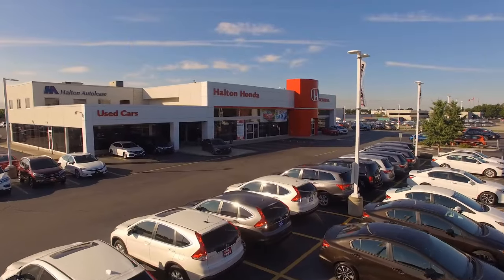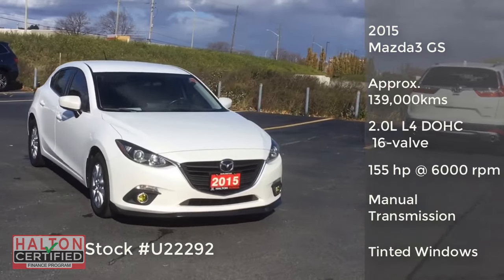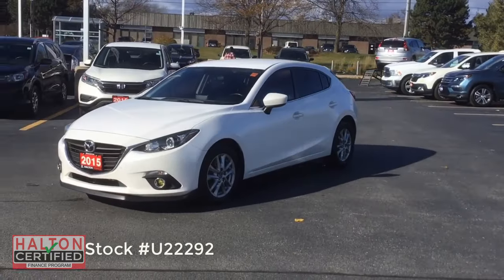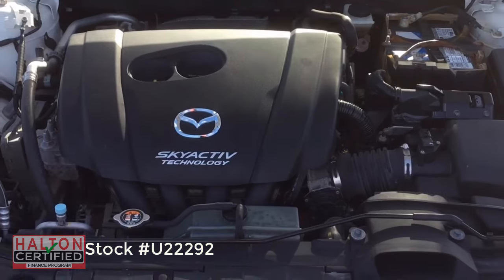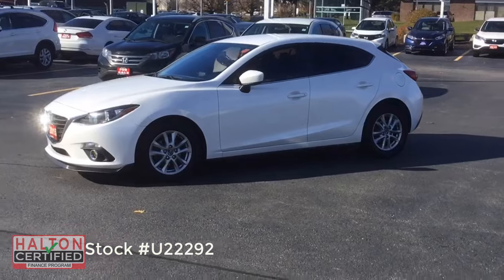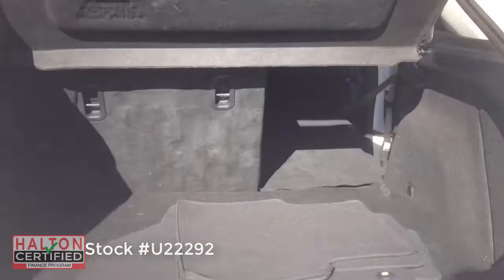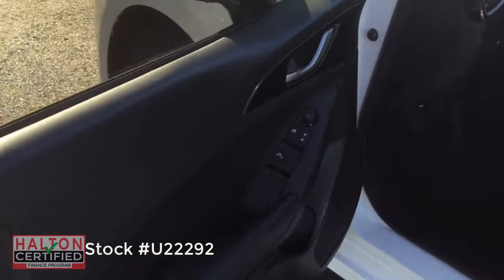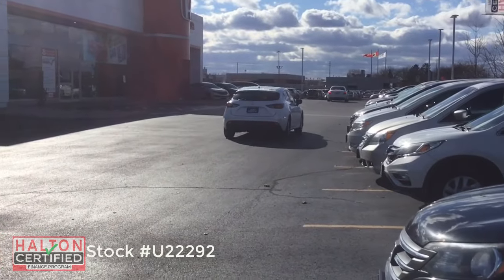2015 Mazda3 GS STK#U22292 - SOLD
Value Priced at $11,000 + HST
Enjoy the sportiness of a 6 speed manual transmission, tinted windows, bluetooth all in a practical, fuel efficient hatchback design. Approx. 139,000kms. and an accident free history.